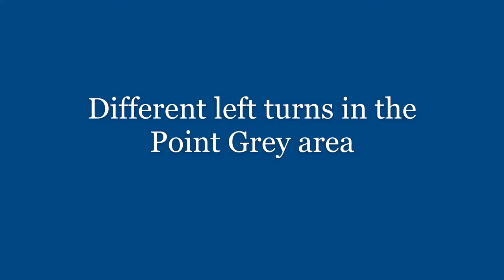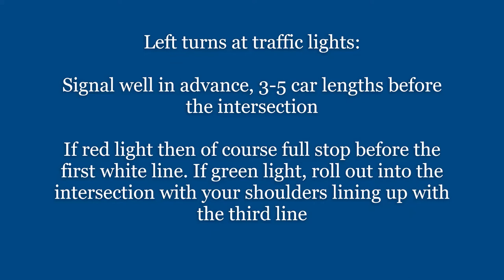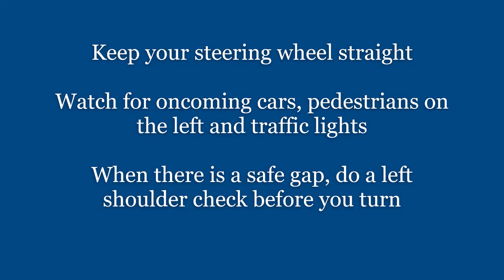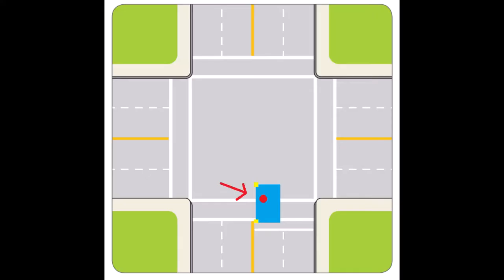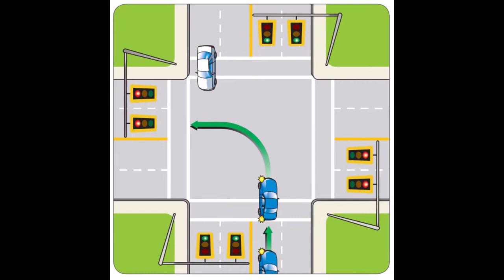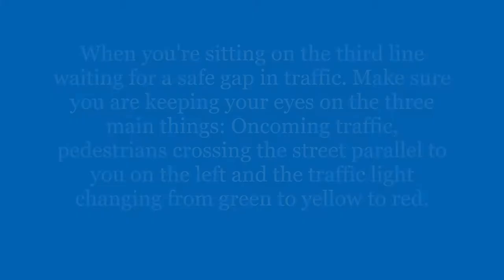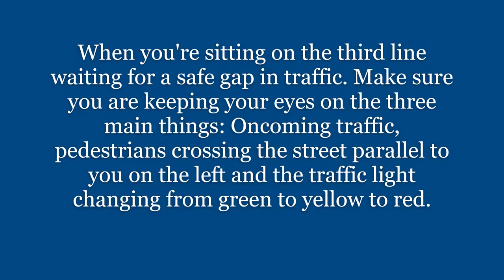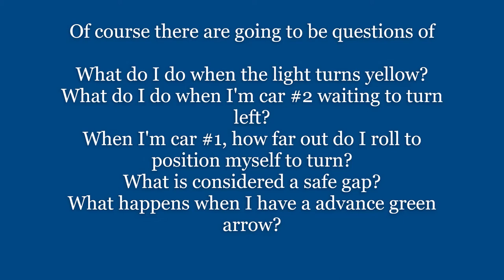Different left turns in the Point Grey area - Class 7 & 5 - SenSen Driving School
Drive Safe. Drive Smart. Drive with Confidence.
2021 Toyota Corolla Hybrid LE Equipped with Dual Steering & Pedals
Lessons Available 7 Days A Week
SenSen Driving School ICBC Licensed Driving Instructors
Professional, Friendly, Patient, Punctual and Knowledgeable
20 Years Driving Experience
Government Licensed & Bonded
Free pick up and drop off service (Vancouver, Burnaby and Richmond)
Learn to drive with us! One-on-One In-Car Training - There will never be another student in the backseat!! (No Distractions)
$100/Hour
$130/Hour and Half
$200/Vehicle Rental for Road Test + (45 Minute Warm up)